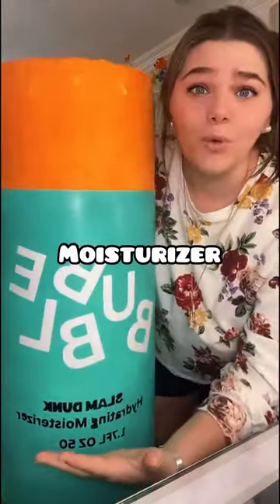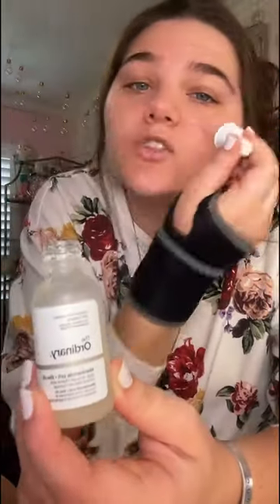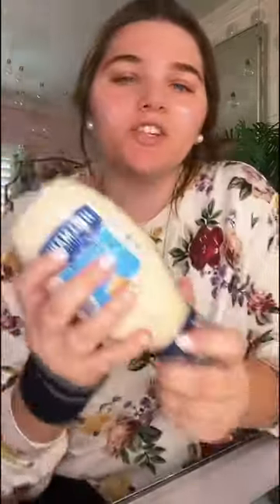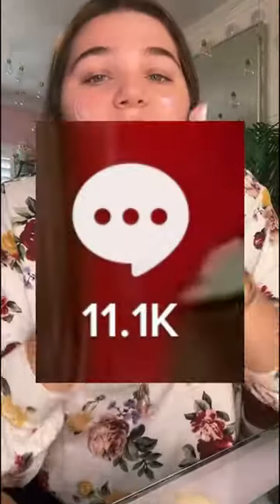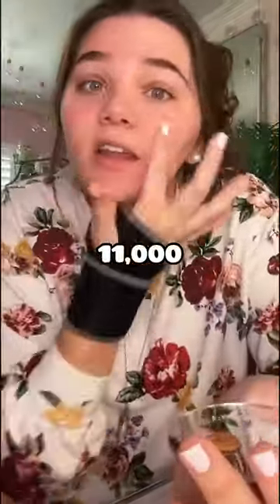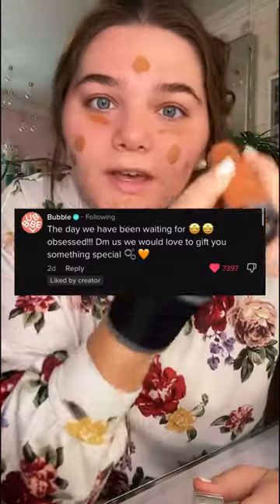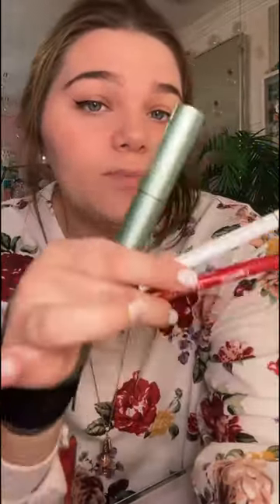I think we broke bubbles inbox👀💀 who’s next?🤪